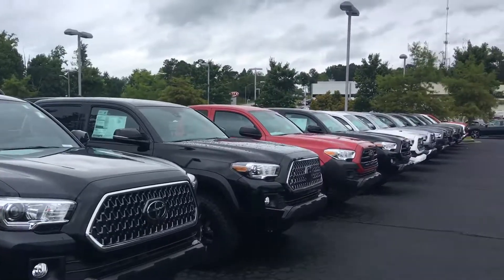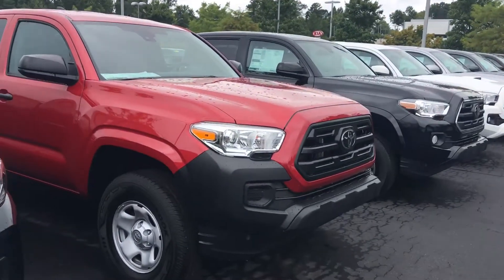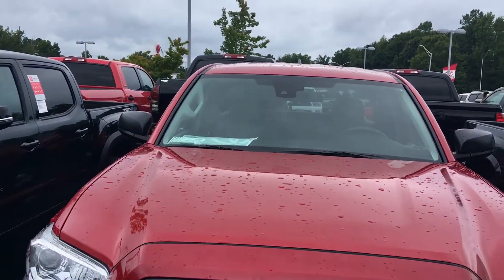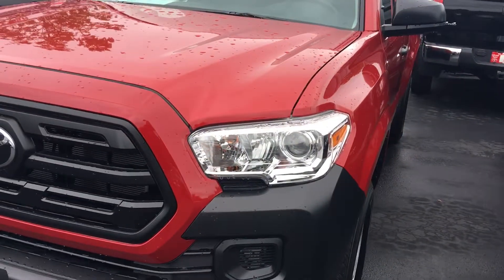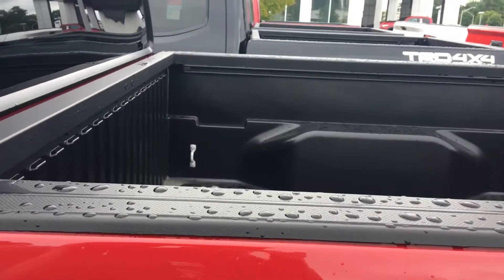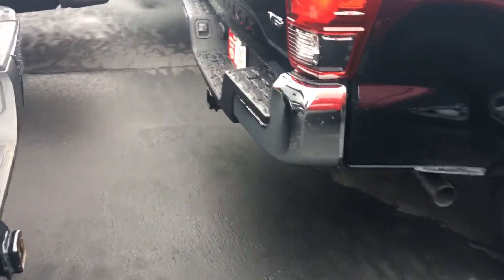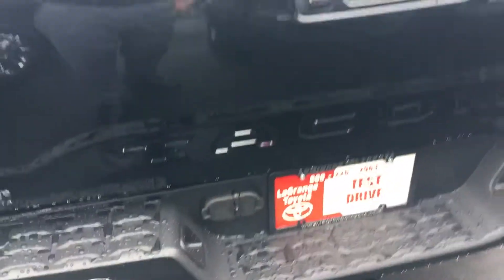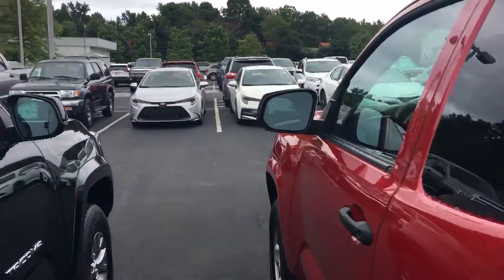Preview 2019 Tacoma for Michael by Greg